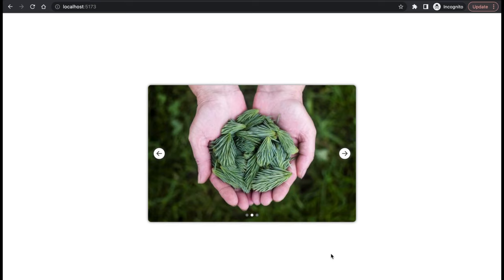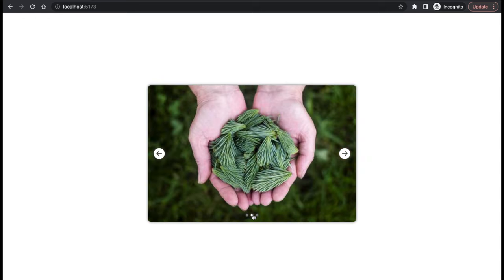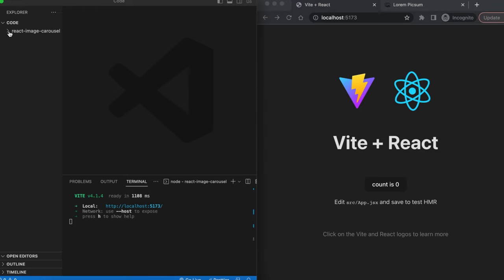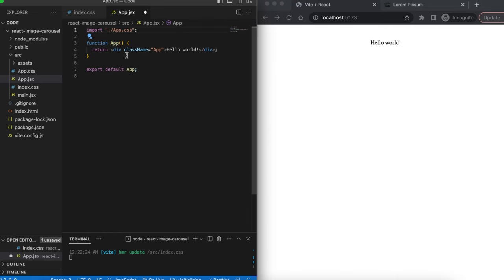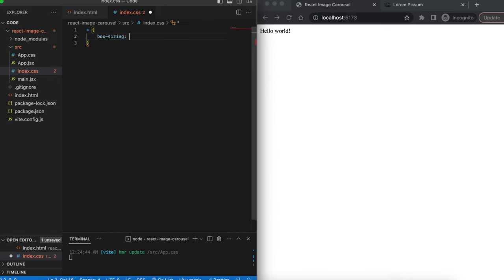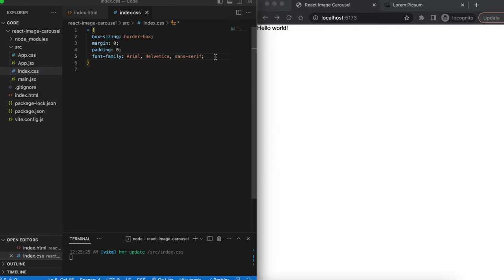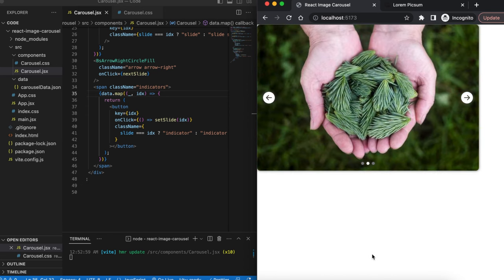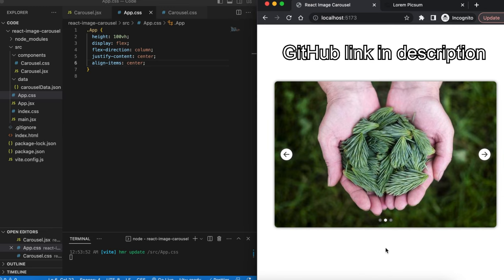Make an Image Carousel/Slider with React | Beginners Tutorial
Learn how to make an image carousel/slider using React. This beginner project covers ReactJS, functional components, props, state, JSON, HTML, and CSS.

In this tutorial, you'll learn how to create a stunning image slider/carousel using ReactJS. Image sliders are a popular and effective way to display multiple images or products in a compact and engaging way, and with ReactJS, it's easy to create one from scratch.

We'll start by setting up our ReactJS environment and installing any necessary packages. Then, we'll dive into the code and show you how to create a customizable and dynamic image slider component using ReactJS and CSS.

By the end of this tutorial, you'll have a fully functional and professional-looking image slider/carousel that you can use in your own projects or as a starting point for your next ReactJS project. Whether you're a beginner or an experienced developer, this tutorial is for you!